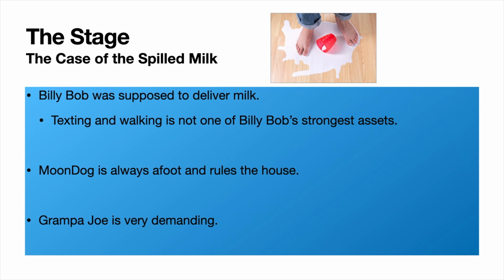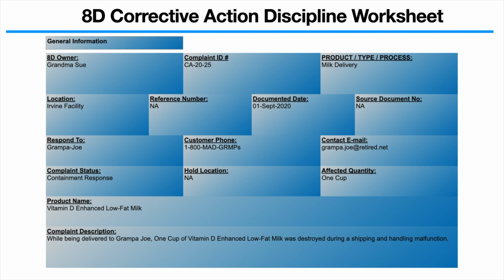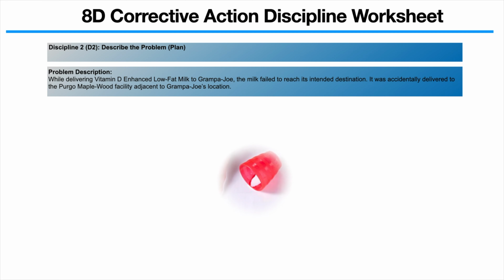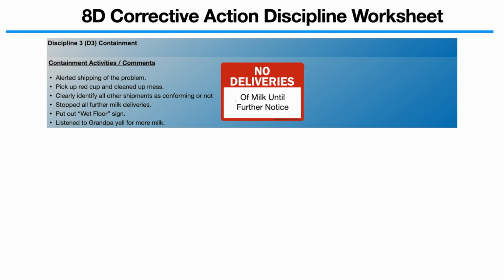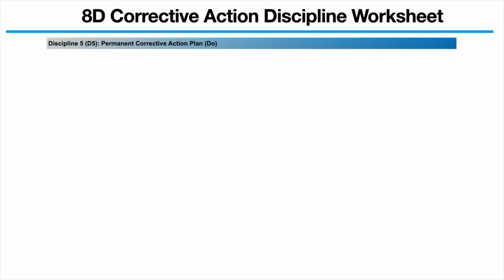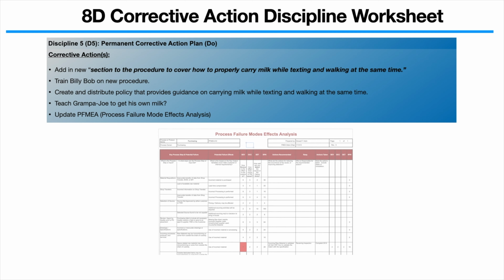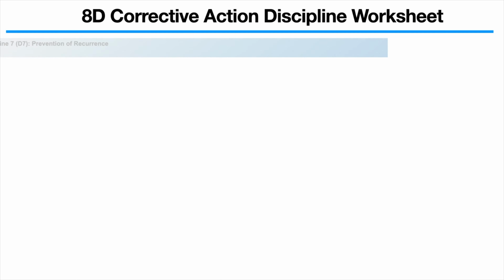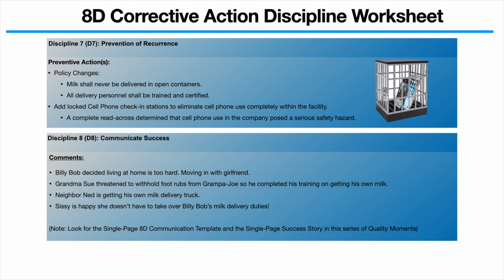8D Corrective Action - How to create a simple Corrective Action using the 8D approach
In this video, I walk you through exactly how to complete Corrective Actions using the 8D (Disciplines) approach. Corrective Actions need not be complicated or cumbersome.